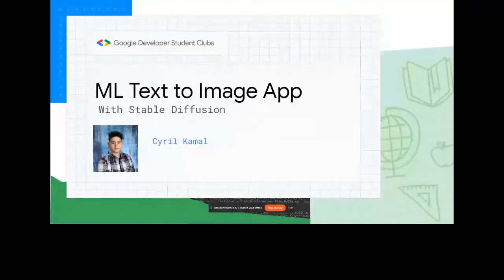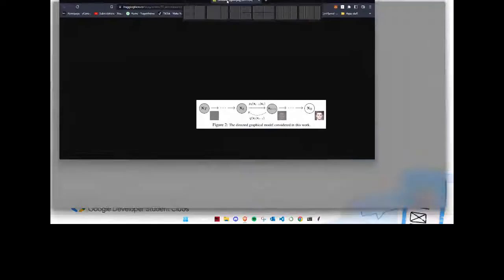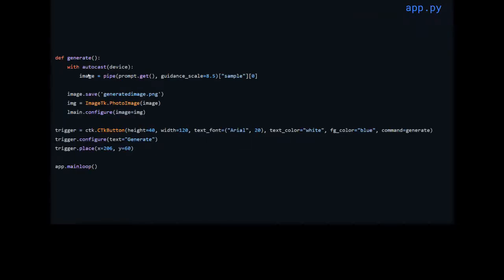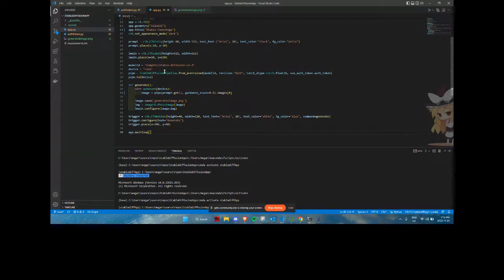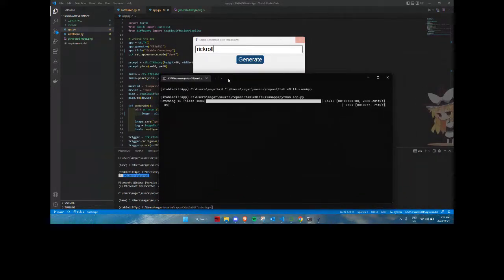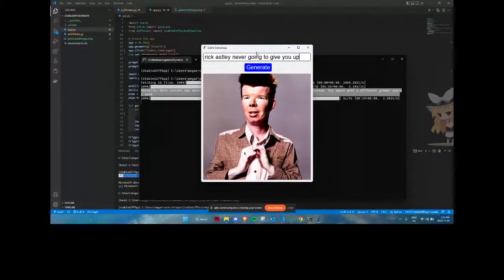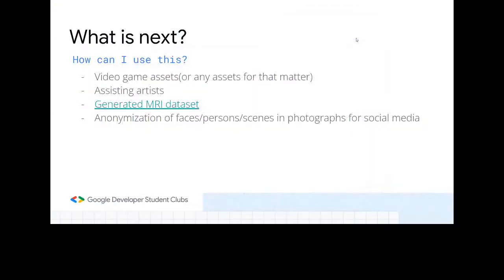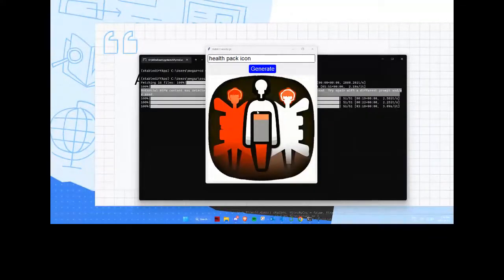Machine Learning Text to Image App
Intro 0:45
Requirements 1:55
Getting started 5:00
Code and Demo 18:30
What is next 23:30